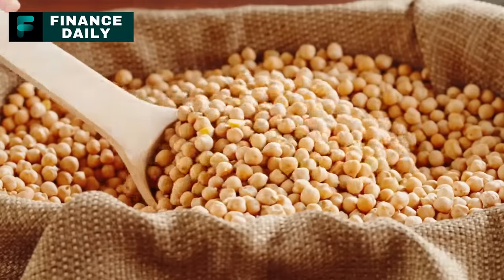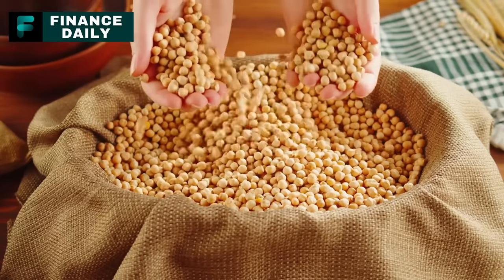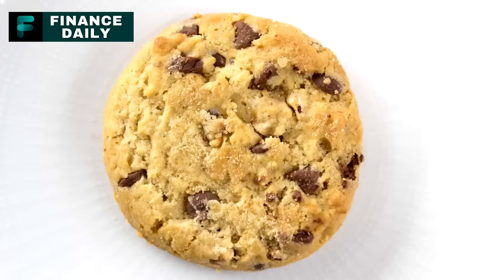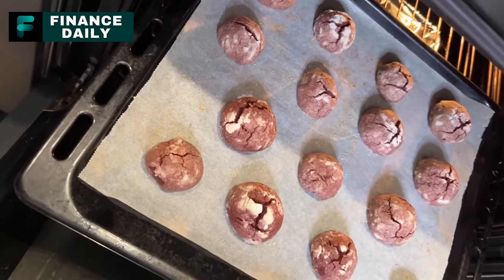6 Grocery Products to Buy BEFORE NEXT MONTH & 6 to Avoid at All Costs!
Want to know which fresh foods you should stock up on and which ones you might want to reconsider? In our latest video, we delve into the top 6 must-have fresh foods that are both nutritious and have a longer shelf life, ensuring you get the most out of your food choices. However, on the flip side, there are 6 foods you might want to be cautious about, as they come with potential health risks. Curious about which foods made the list? Tune into our full video to uncover all the details, and let's make informed decisions together!